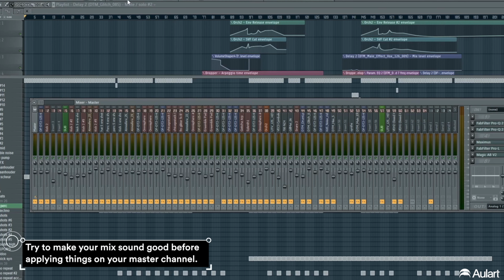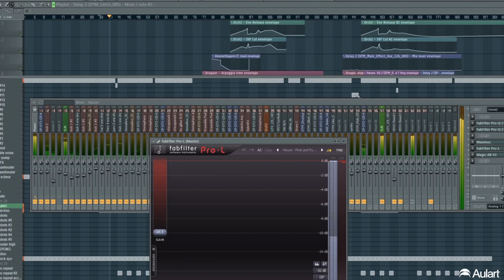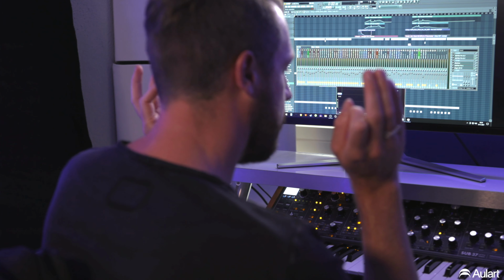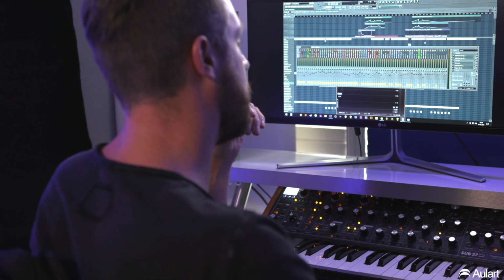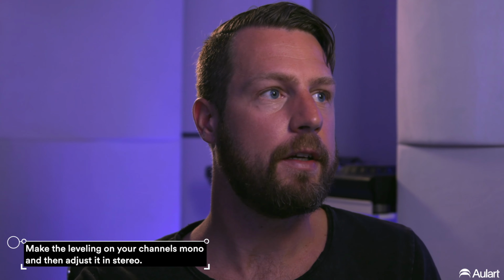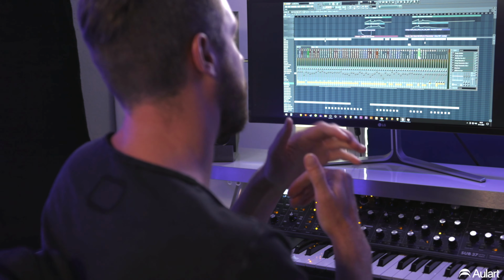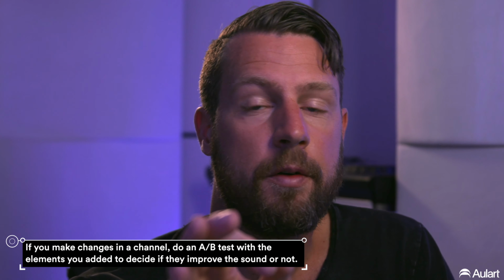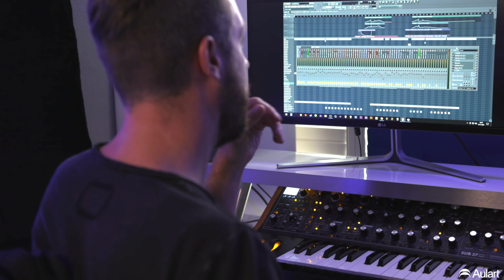Mixing Tips & Tricks | Egbert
Explore the intricacies of techno production alongside Egbert. Discover expert synthesis methods and innovative mixing tricks designed to sculpt captivating techno rhythms.